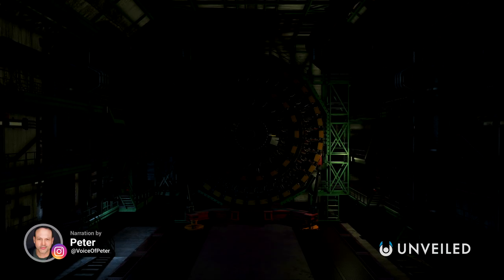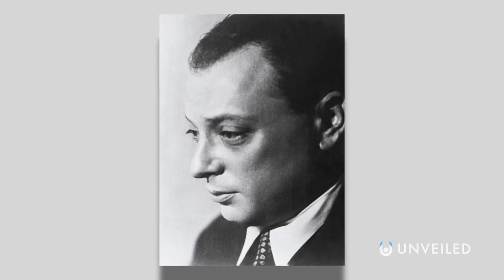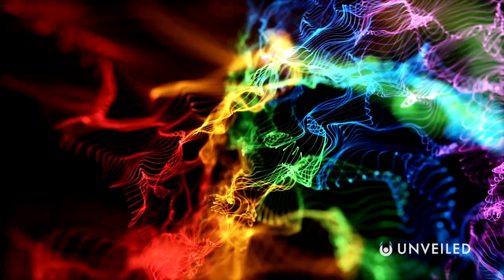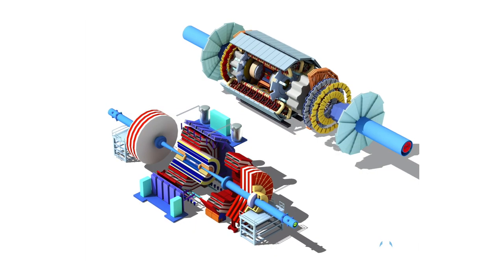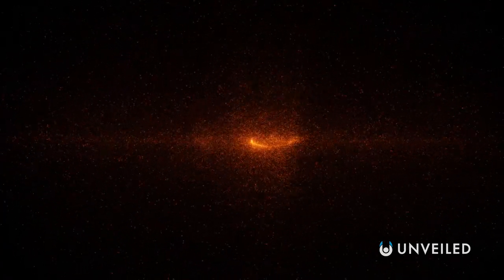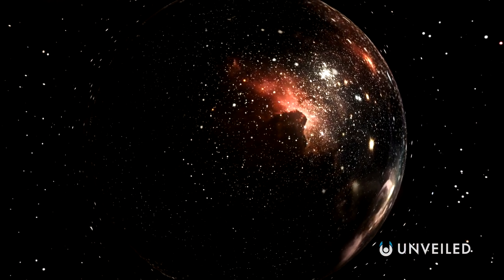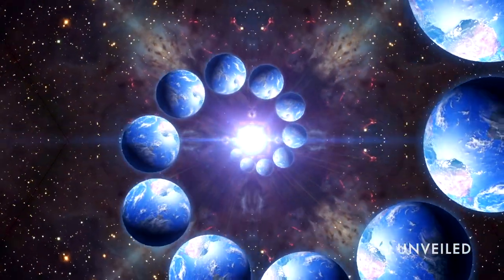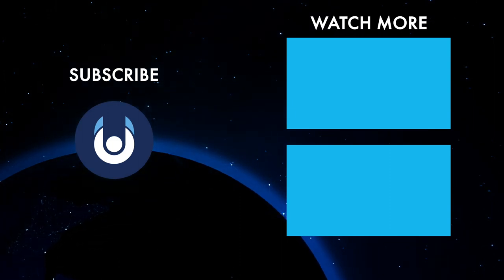Did Scientists Just Detect The World's First Neutrinos? | Unveiled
Welcome to the subatomic world! Join us... and find out more!

In this video, Unveiled takes a closer look at the spectacular experiment at CERN which has reportedly discovered neutrinos... for the first time! Taking place at the Large Hadron Collider particle accelerator, this monumental breakthrough takes us to the very heart of the subatomic world - with incredible implications!

0:00 Intro
0:47 What is a Neutrino?
2:56 The LHC Experiment at CERN
4:14 Other Neutrinos on Earth
6:28 The Theory of Everything
7:50 Conclusions